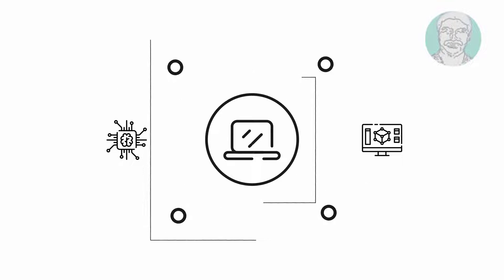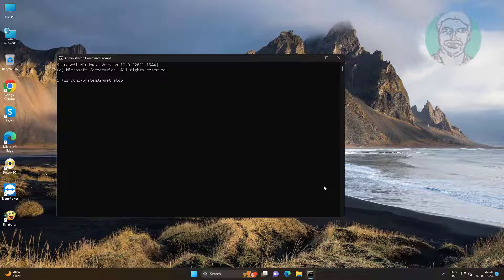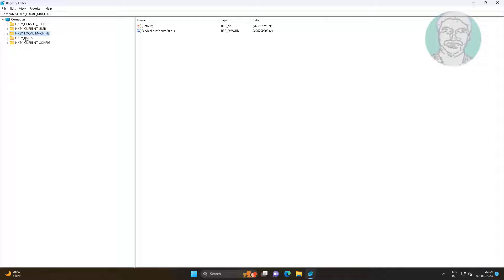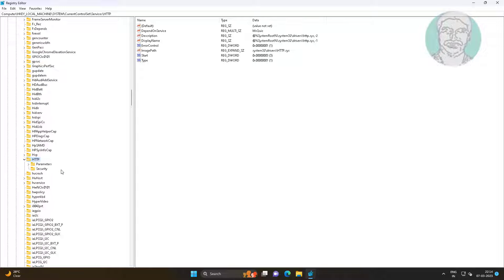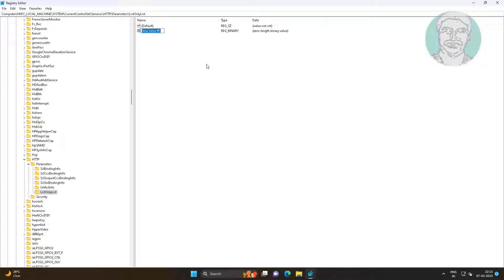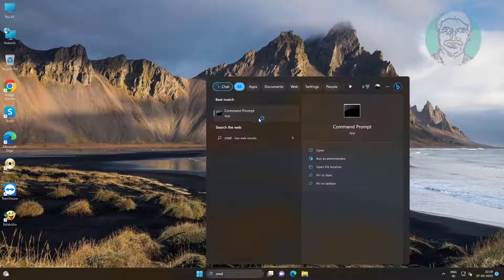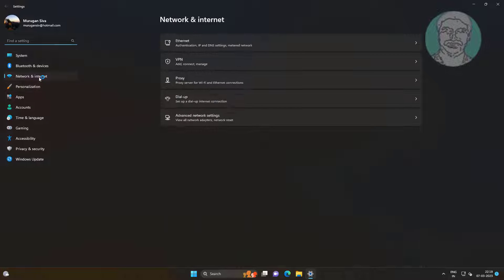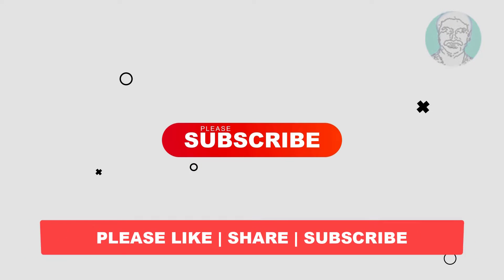The Process Cannot Access the File Because it is Being Used by Another Process Fix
This Tutorial Helps to The Process Cannot Access the File Because it is Being Used by Another Process Fix

00:00 Intro
00:12 Method 1 - Stop & Start HTTP
03:26 Method 2 - Network Reset
04:00 Closing